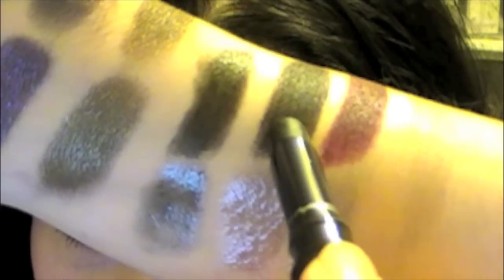MAC Style Black Collection (& a few things from the Trend F/W 09 collection) Haul Part I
Official launch date is September 24th.  CHECK IT OUT!!!  I'm going back for another Thermal Mask & the Grease Paintstick 8-)

- Volcanic Ash Exfoliator
- Volcanic Ash Thermal Mask

Mineralized Eyeshadows:
- Cinderfella
- Blue Flame
- Young Punk
- Gilt By Association

Lipsticks:
- Black Knight
- Midnight Media (Mattene)
- Night Violet (Mattene)

The rest is on the second video.